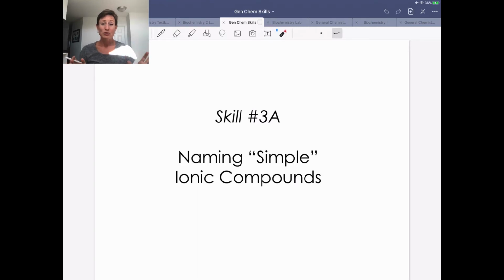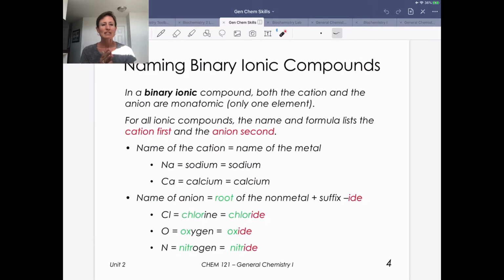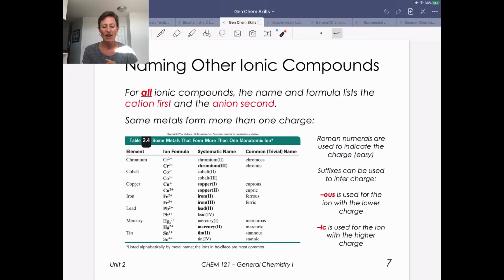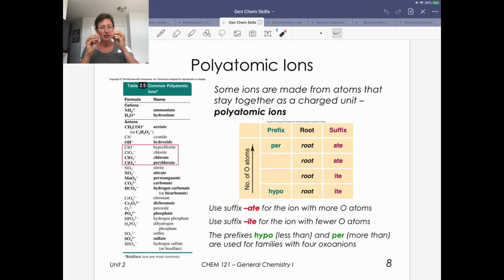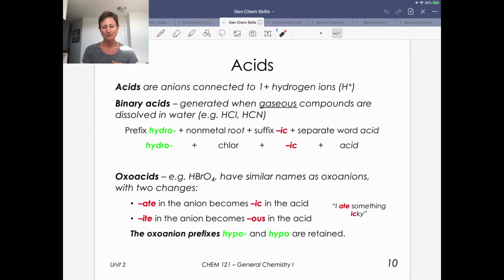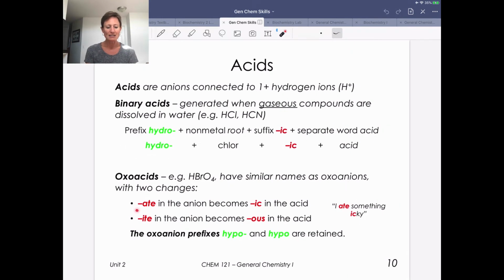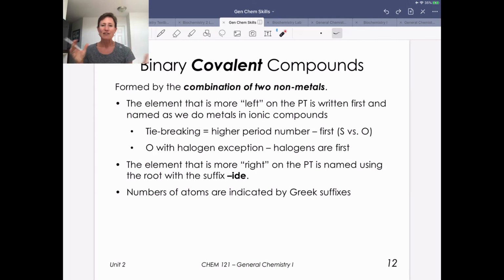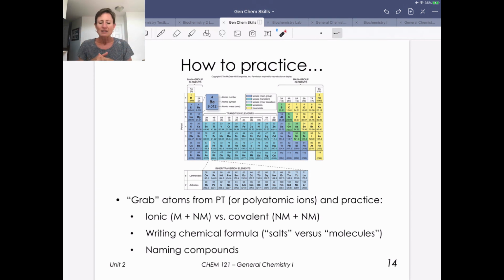Skill 2.3 Video